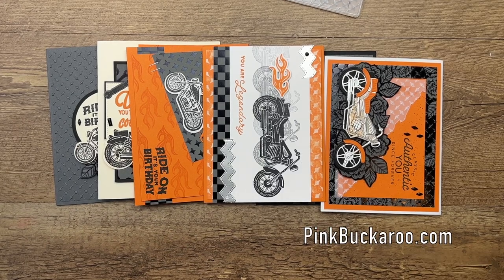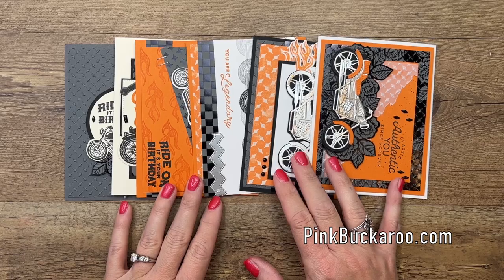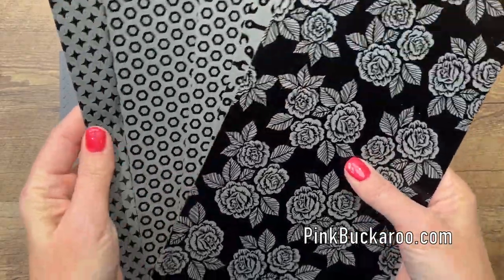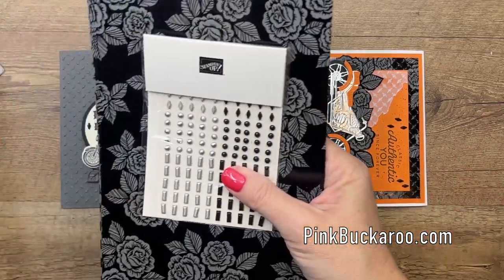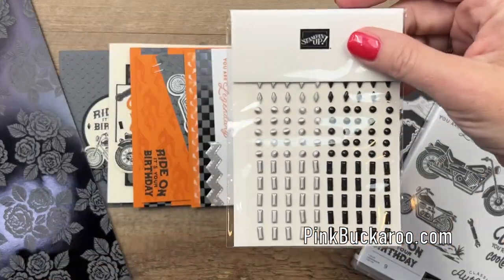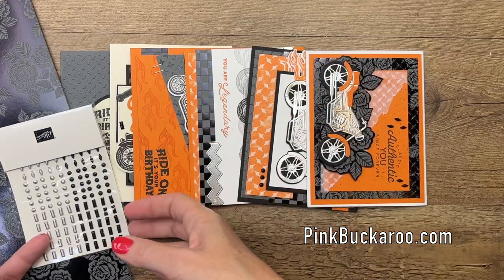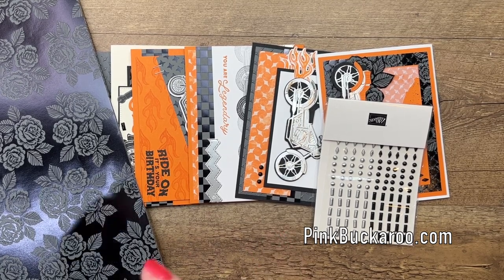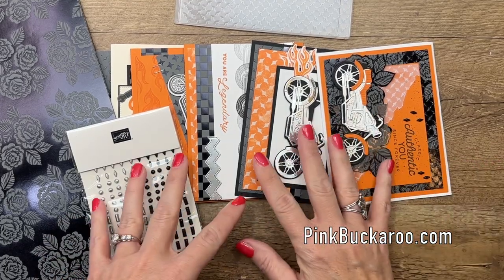Legendary Ride Class To Go